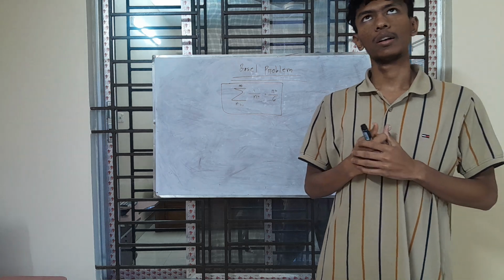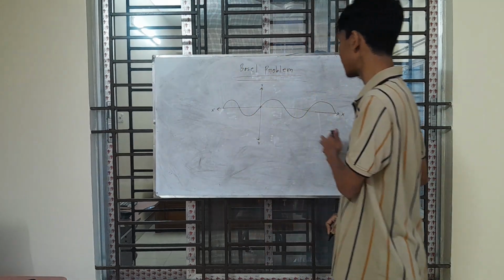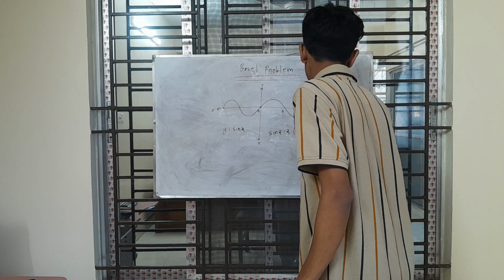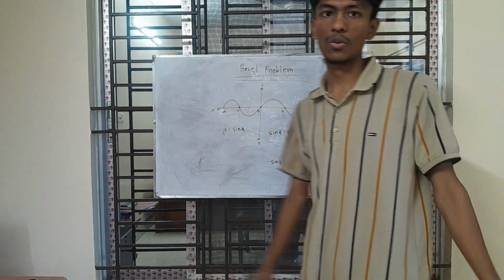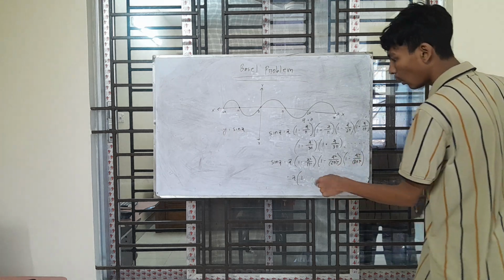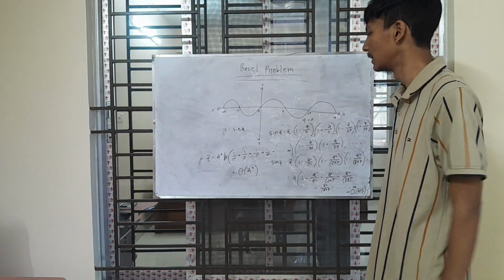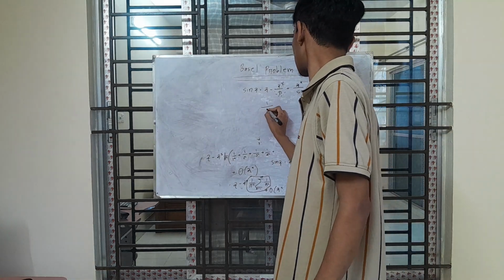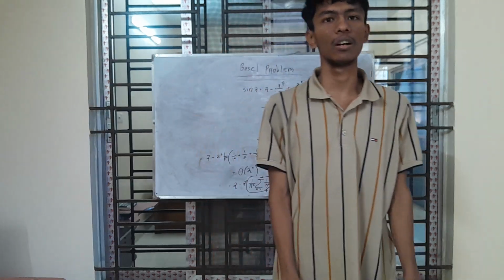Basel problem(Euler method)